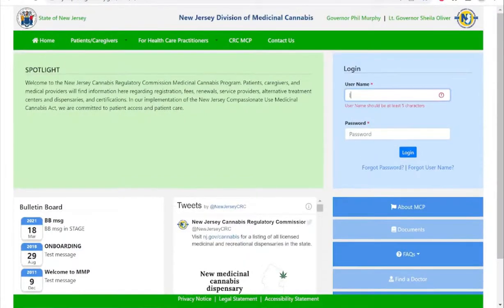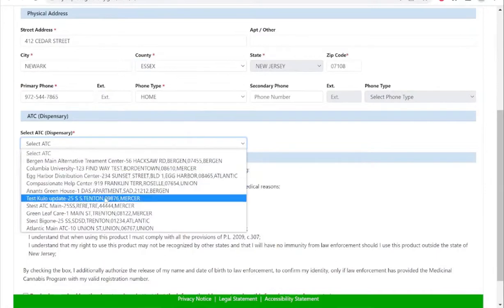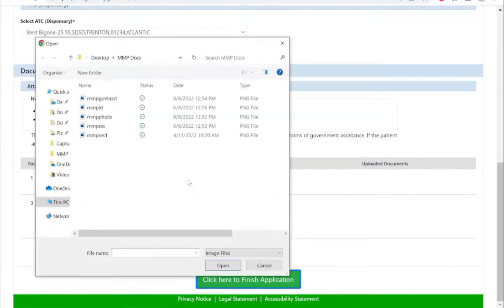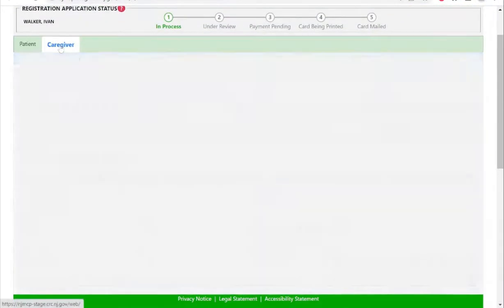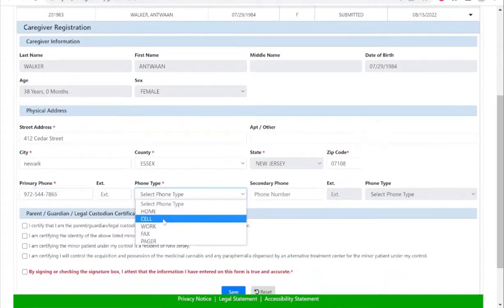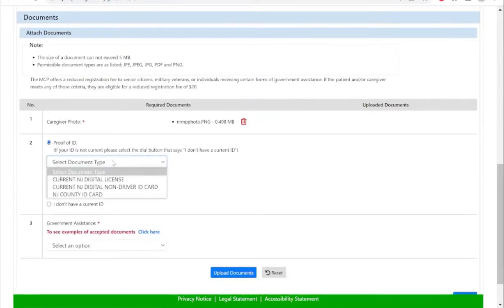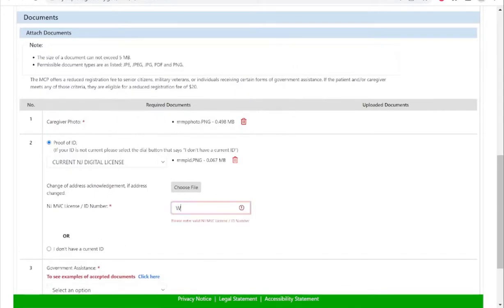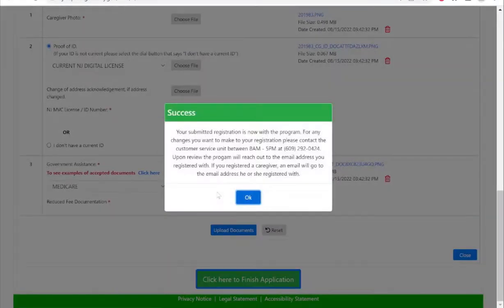Registering a Minor Patient in New Jersey's Medicinal Cannabis Program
Instructions for registering a medicinal cannabis patient under 18 years old